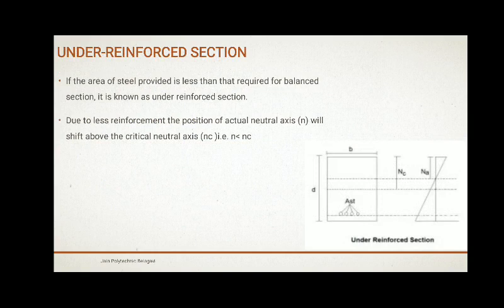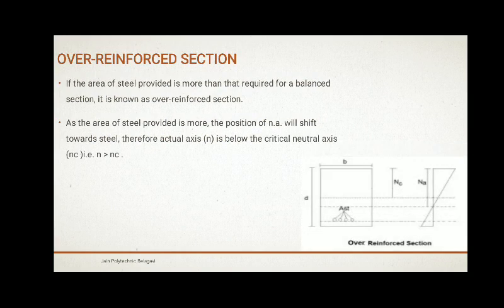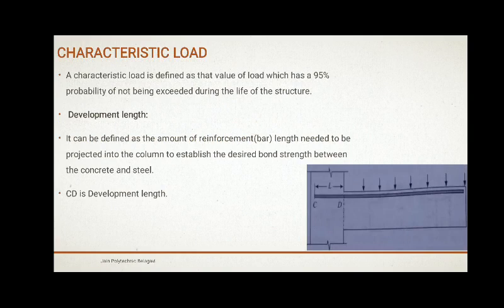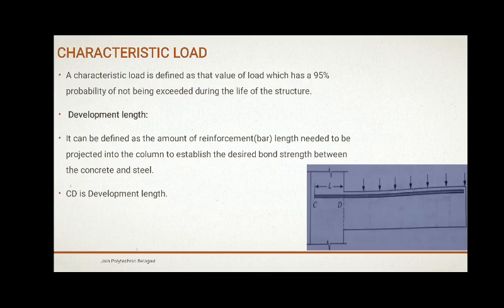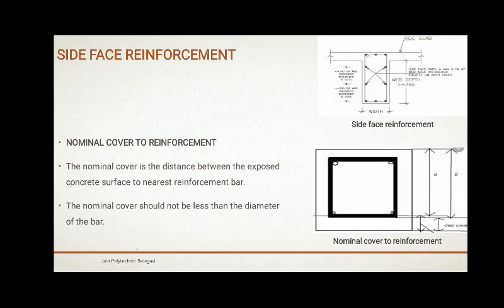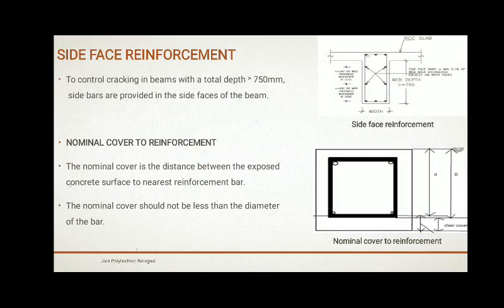15CE51T - UNIT 01 - Introduction to RCC - Lecture no 7 & 8